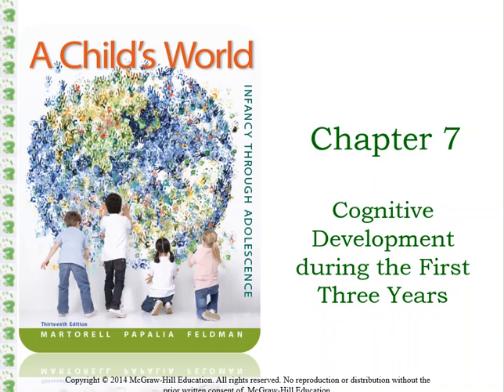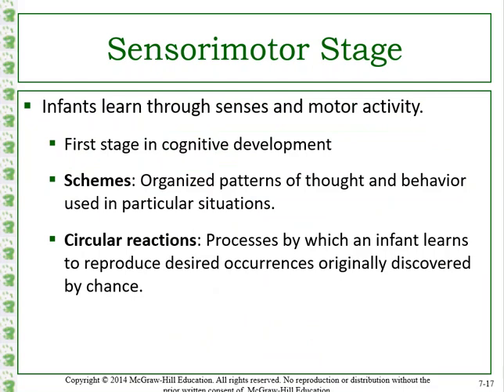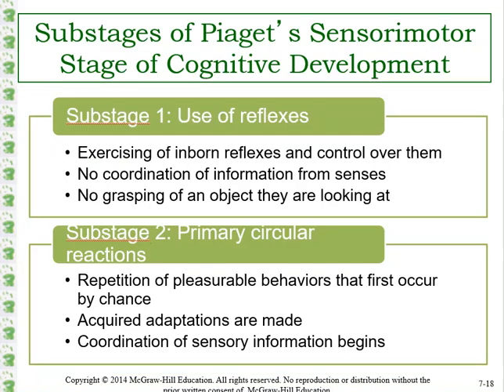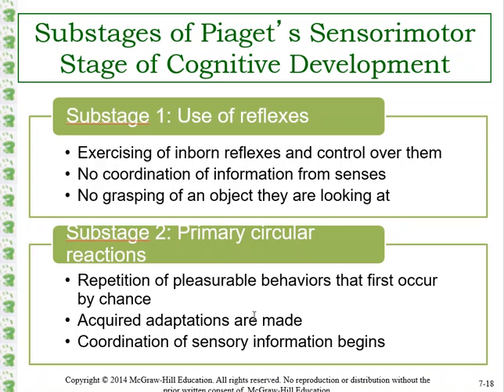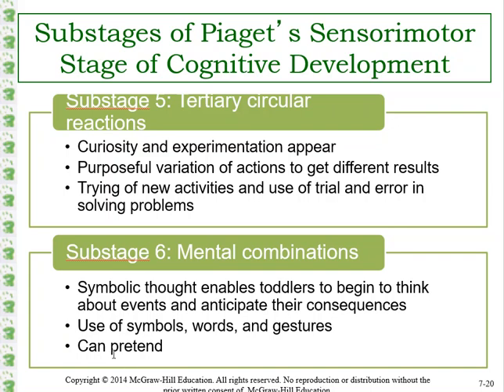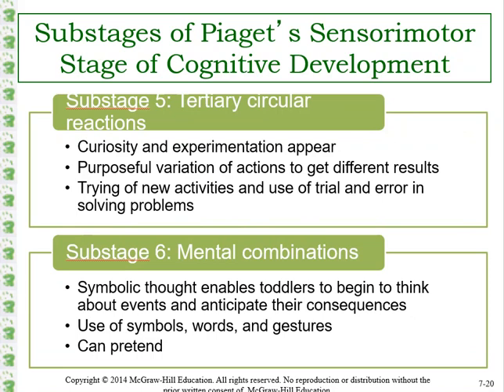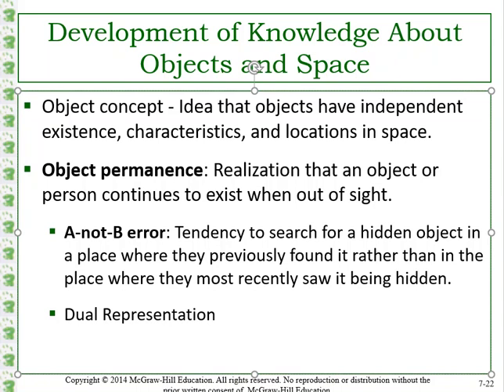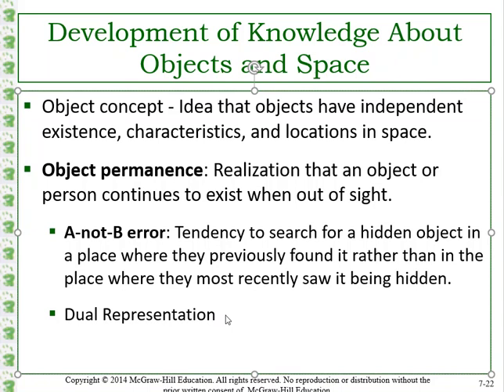Ch. 7 Piaget SensoriMotor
Discusses 6 substages of Piaget